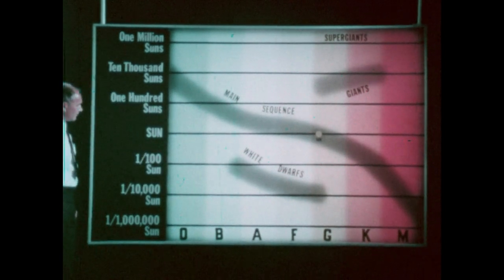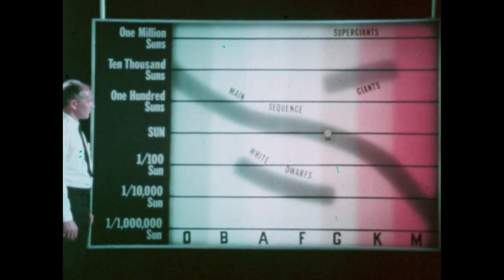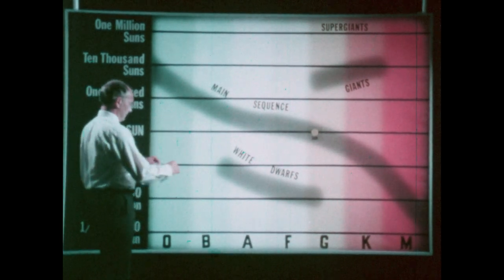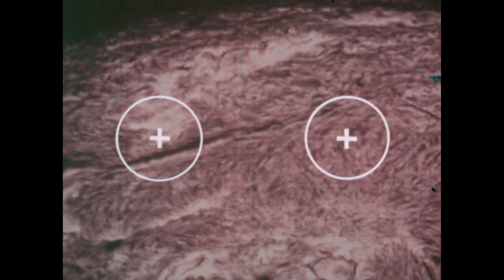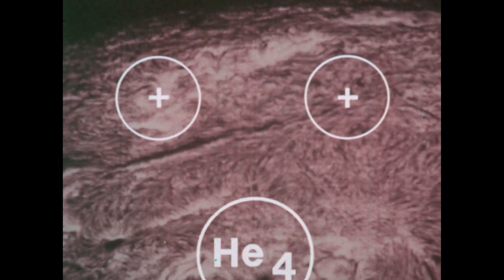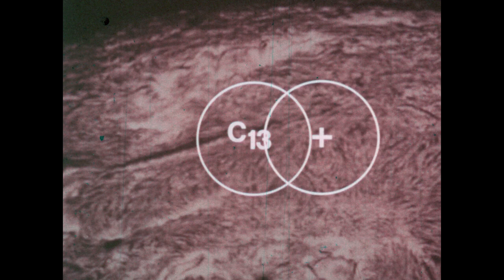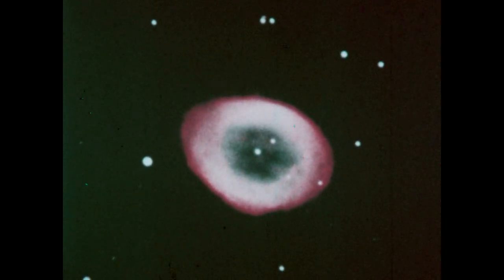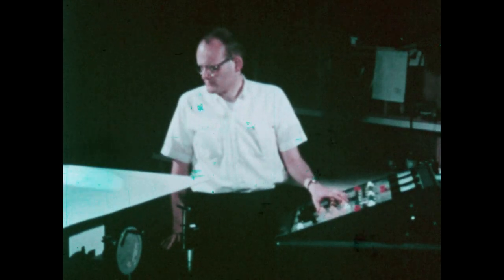Space Science: Sun As A Star (1970)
The film discusses the Sun, our nearest star, detailing how astronomers study it through solar observatories. It explains the Sun's characteristics, including its size, temperature, and composition, and compares it to other stars using the Hertzsprung-Russell diagram. The Sun is identified as a yellow star of spectral type G, and its lifecycle is outlined, from its formation from a gas cloud to its eventual transformation into a red giant and white dwarf. The film also touches on nuclear fusion processes occurring in the Sun's core, which generate energy and sustain its life.